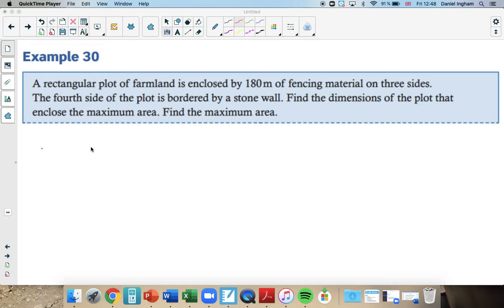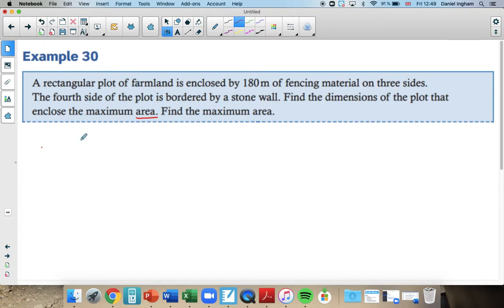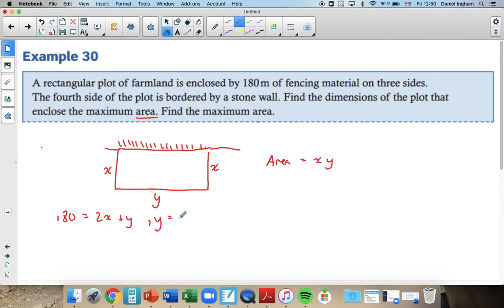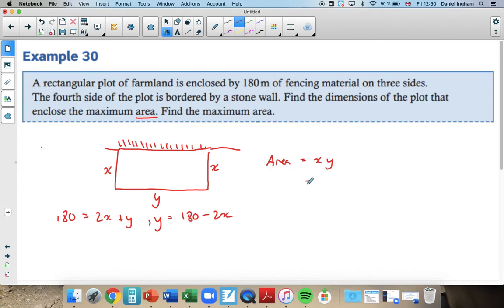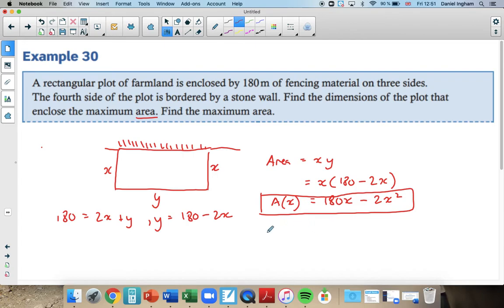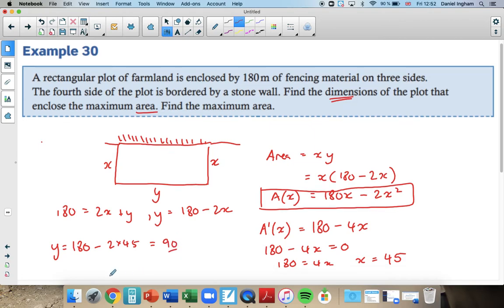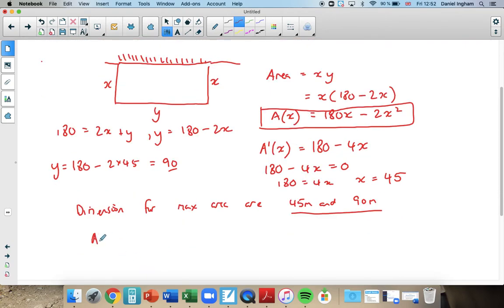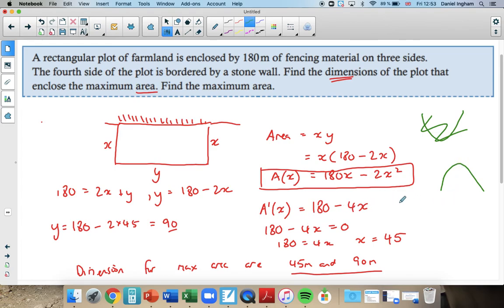Optimisation Problem 2; SL 5.8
"Open box" type question
Problem from "Mathematics Standard Level Course Companion" by Buchanan et al (2012), Oxford